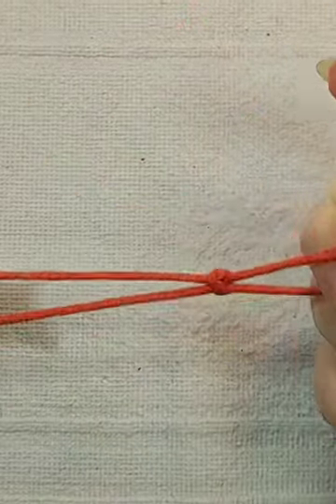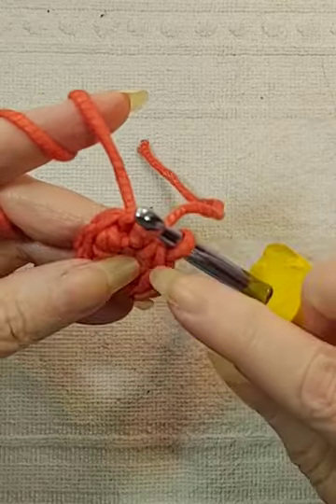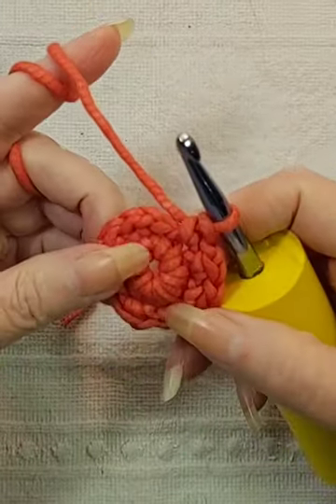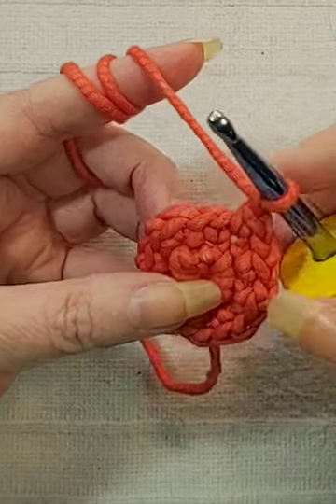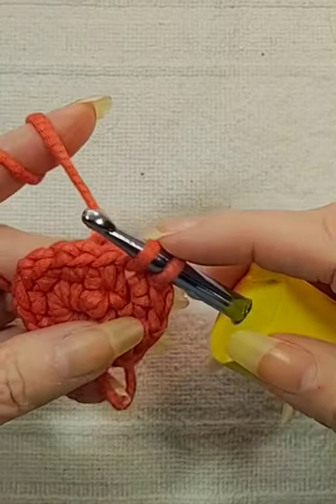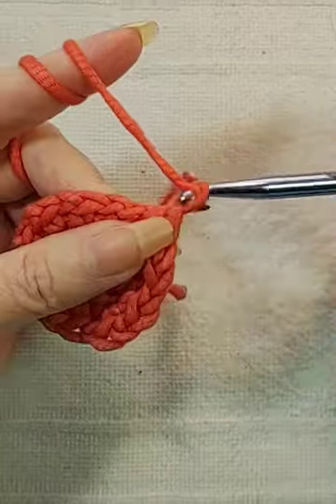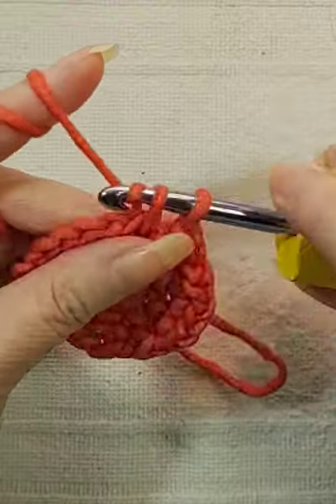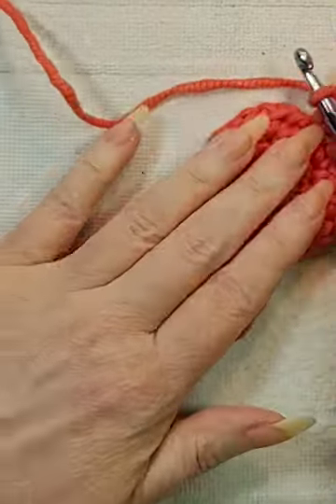Crochet Moss stitch in the round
Crochet Moss Stitch in the round to make a flat circle. A quick demo of this stitch with plain colored yarn.